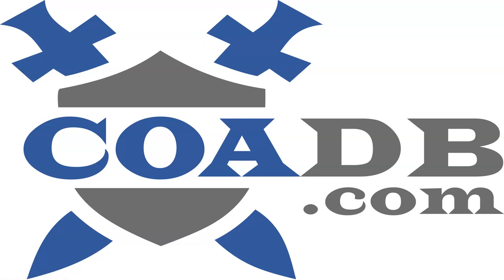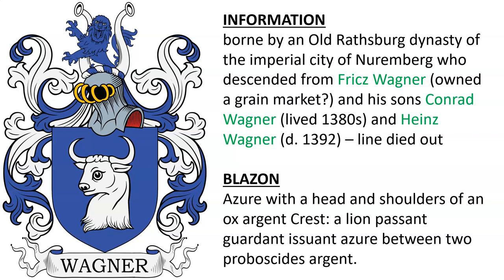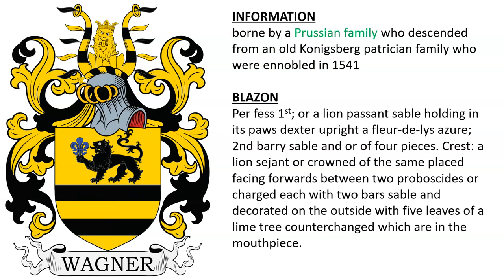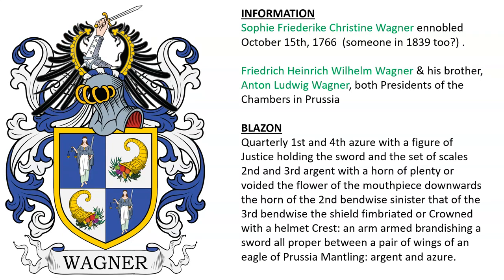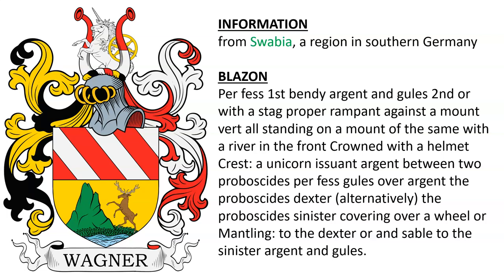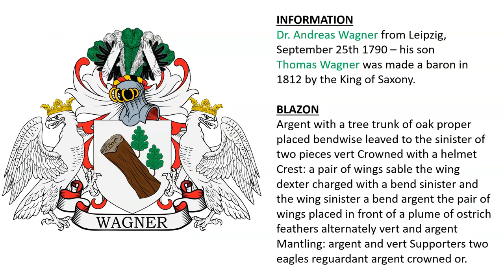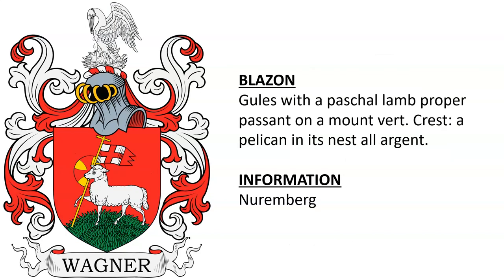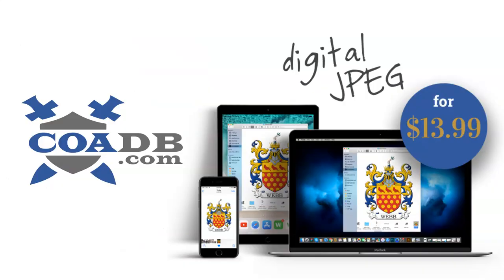Wagner Coat of Arms & Family Crest - Symbols, Bearers, History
Wagner “Family Crest” or Coat of Arms - Wagner Family History & Surname

1) borne by an Old Rathsburg dynasty of the imperial city of Nuremberg who descended from Fricz Wagner (owned a grain market?) and his sons Conrad Wagner (lived 1380s) and Heinz Wagner (d. 1392) – line died out

2) Thoman Wagner, secretary and rentmaster of the Court of Gabriel von Salamanca, received letters of nobility on May 17th, 1544 and was ennobled by Holy Roman Emperor Charles V in 1544. He was the son of Gregori Wagner (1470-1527), a weaver.

3) borne by a Prussian family who descended from an old Konigsberg patrician family who were ennobled in 1541

4) Johann Tobias Wagner, captain and commissioner of the district of Wenden, was ennobled on May 7th, 1753. His father moved to Livonia at the beginning of the century.

5) Sophie Friederike Christine Wagner ennobled October 15th, 1766  (someone in 1839 too?) . Friedrich Heinrich Wilhelm Wagner & his brother, Anton Ludwig Wagner, both Presidents of the Chambers in Prussia.

6) Prov. rhénanes – (Nob. du St-Empire, 5 juillet 1745) -  (??) Dr. jur. Ludwig Friedrich Wagner (??)

7) from Swabia, a region in southern Germany

8) Wagner von Solothurn - Switzerland

9) Dr. Andreas Wagner from Leipzig, September 25th 1790 – his son Thomas Wagner was made a baron in 1812 by the King of Saxony.

10) Bavière – (Conc. d’arm., 1632)

11) Windsheim (Bavière)

12) Nassau, region in Germany

13) Nuremberg

14) Chur, Switzerland

15) Hof (Bavière)

16) Nuremberg

17) Vienna, Austria